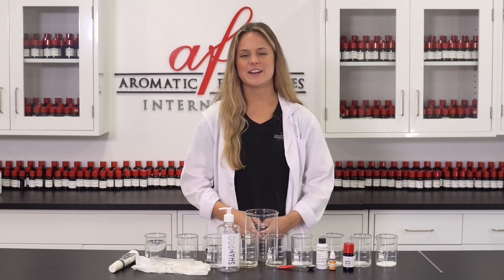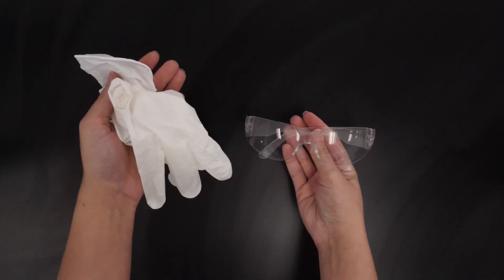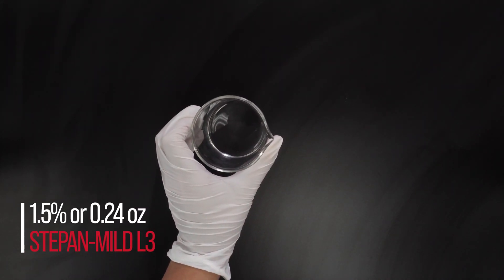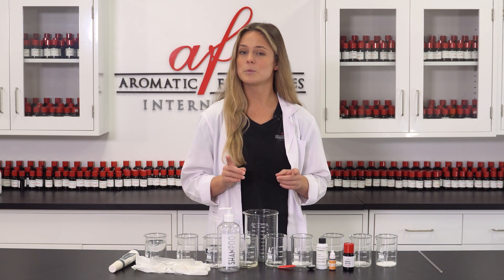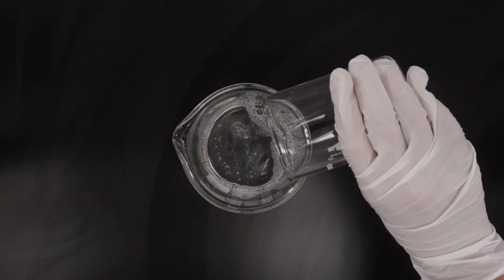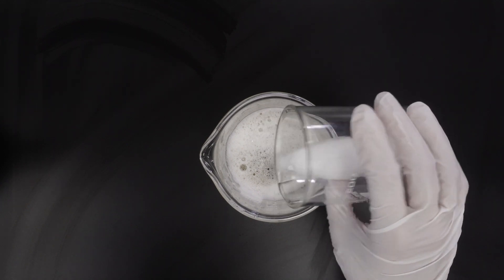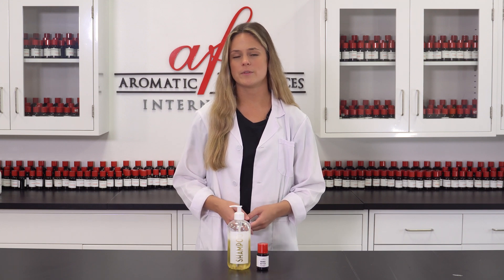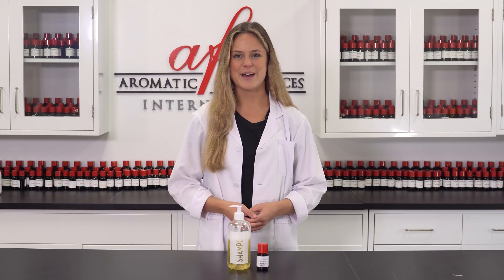How to make a Transparent Shampoo | AFI's DIYs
In this DIY, we show you how to make a Transparent Shampoo for your customers, with an amazing Mango Butter Fragrance!
We got our chemicals from Stepan, make sure to check them out for any chemicals you may need!
What New DIY's Would You Like to See Share Down Below 👇
Aromatic Fragrances International
You won’t find what we do elsewhere – our fragrance library has over 20,000 fragrances to choose from, all custom-made to order!